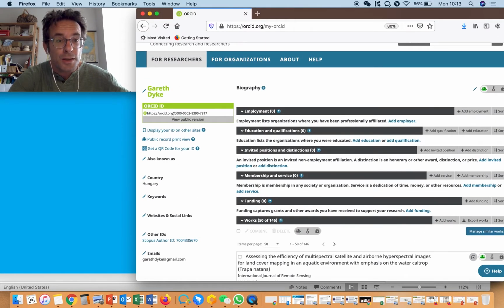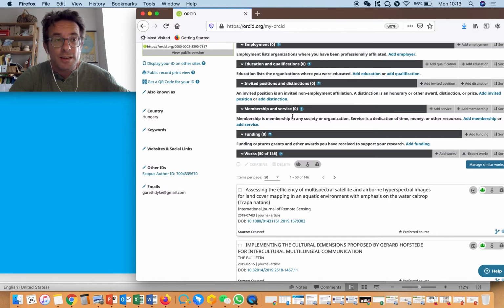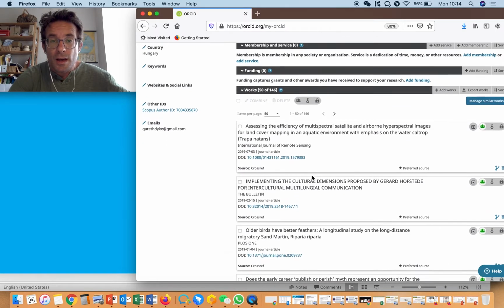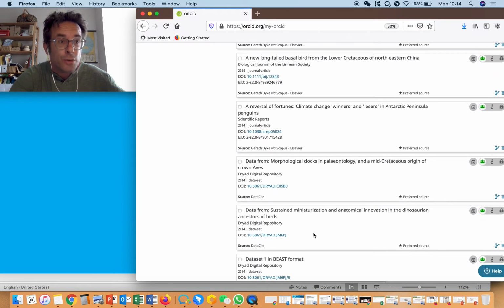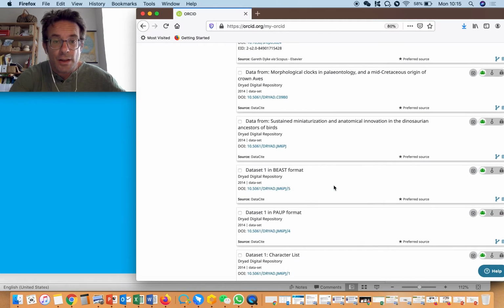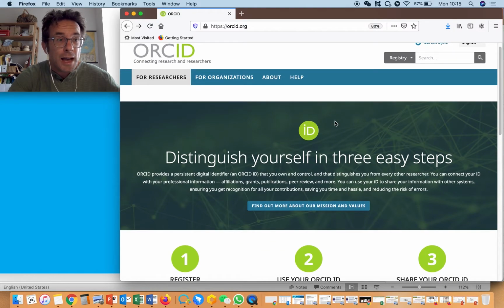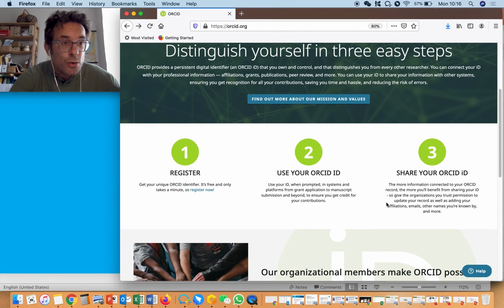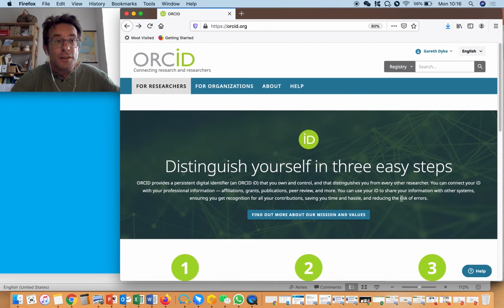Learn about how to sign up for and use an ORCID id 👍 Why is this a good idea?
More and more international journals and submission submissions systems are asking authors for ORCID ids. Why is signing up for one of these numbers a good idea for your career? Be easily identifiable to international colleagues and easily create a resume/CV without lifting a finger.